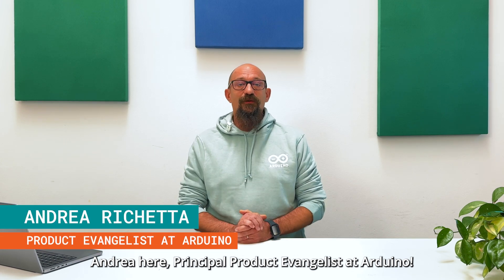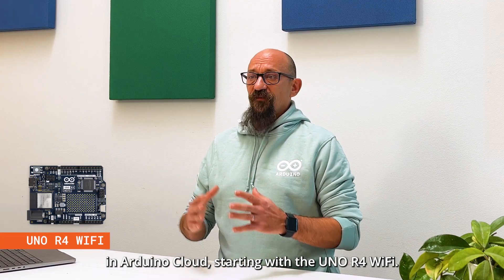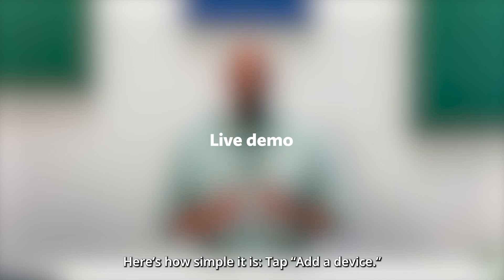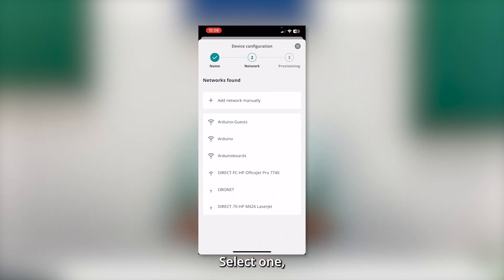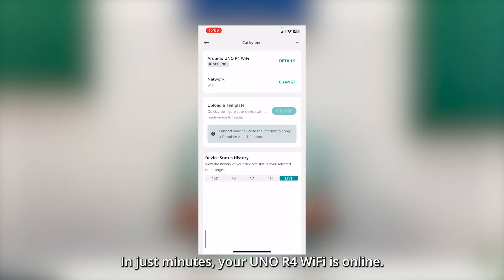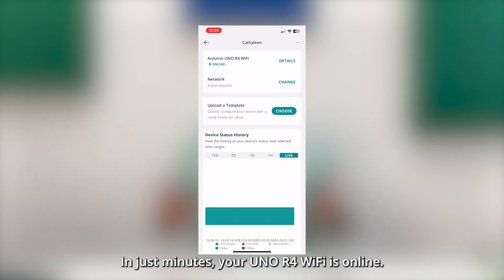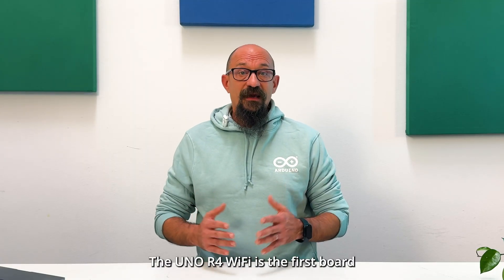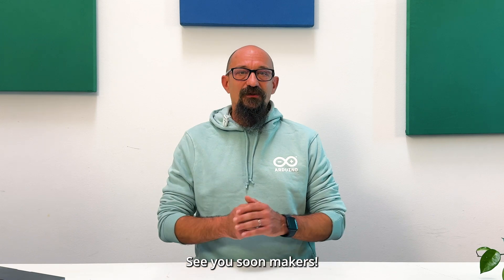New Provisioning Flow on Arduino Cloud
We recently introduced the new provisioning flow on Arduino Cloud, starting with the UNO R4 WiFi. It means that you can now connect and configure your UNO R4 WiFi on Arduino Cloud with the IoT Remote app.

But here’s where it gets really exciting: with Arduino Cloud templates, you can now go from powering up a board to having a working Thing and Dashboard, entirely from your phone.

Watch Andrea Richetta Product Evangelist at Arduino, explain how this new wireless provisioning works.